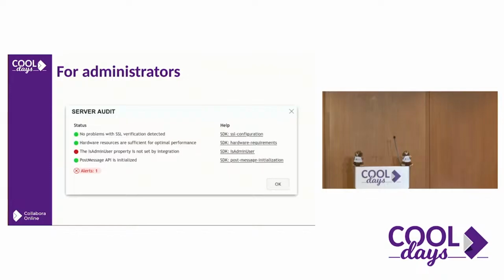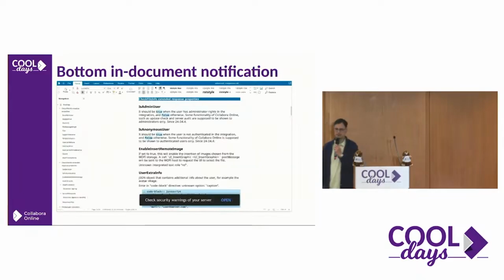Server Audit - Pedro Pinto da Silva